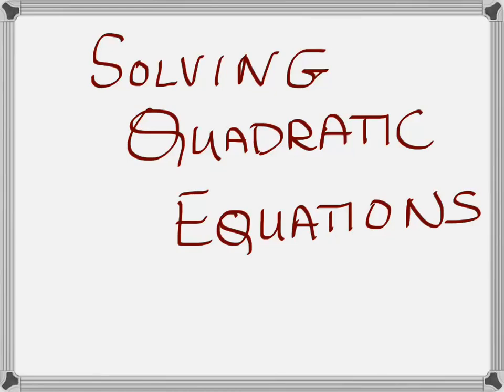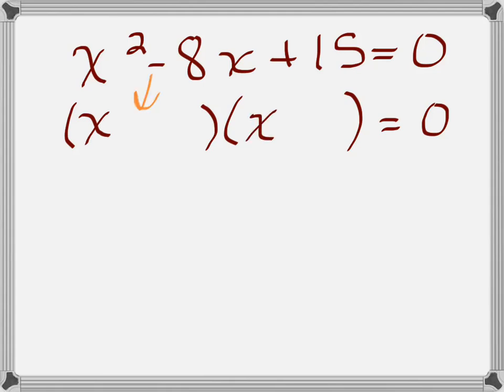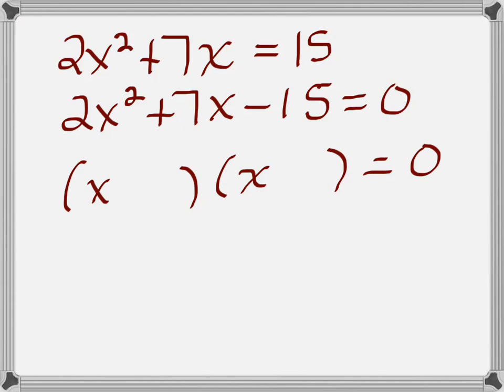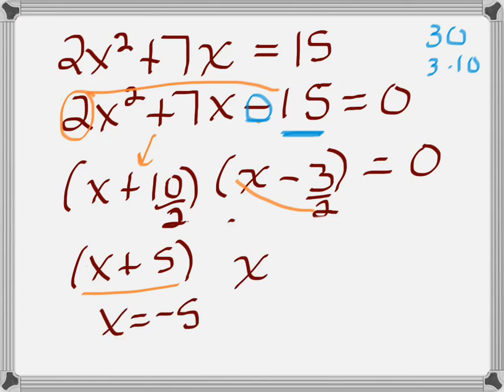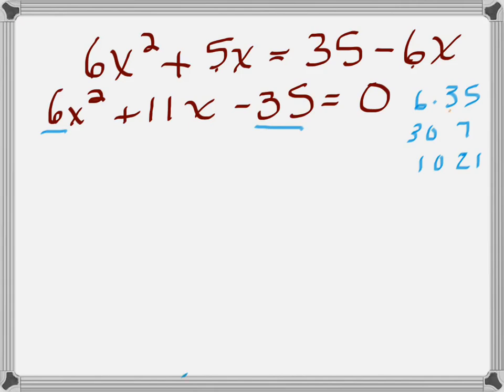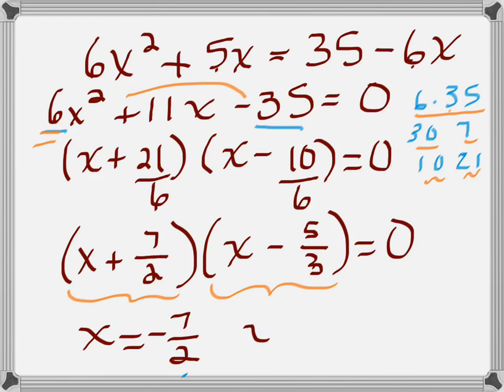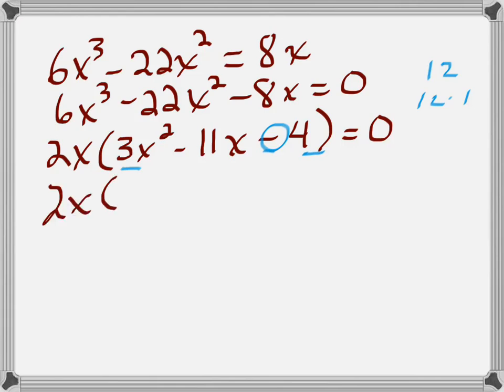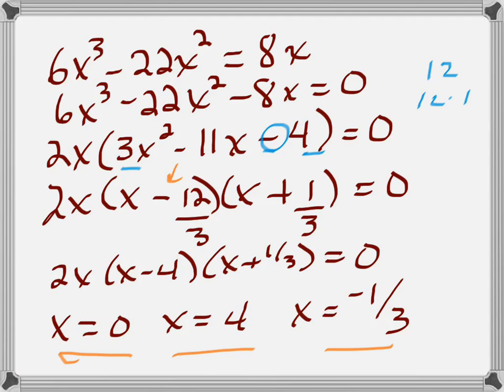Solving Quadratic Equations